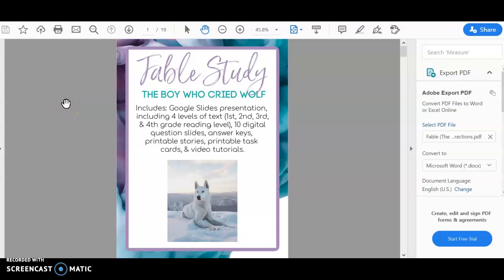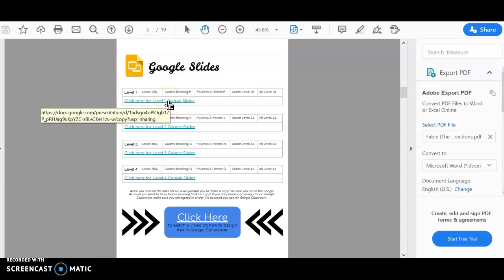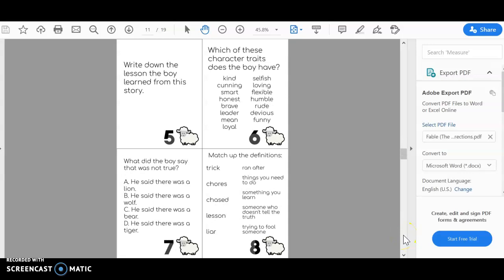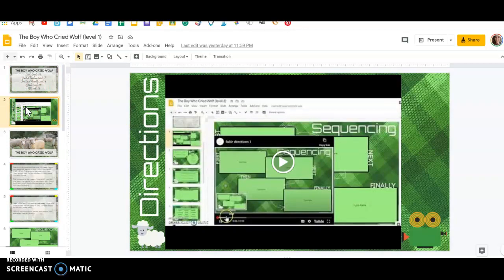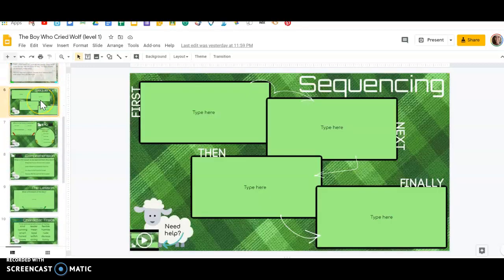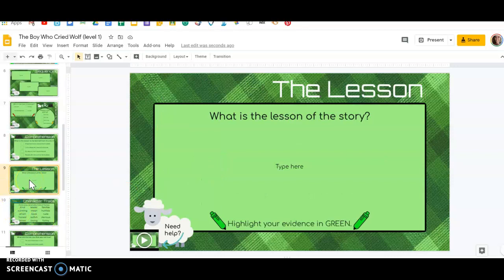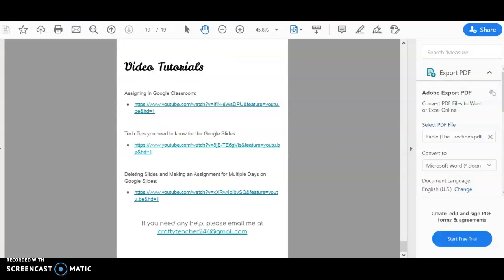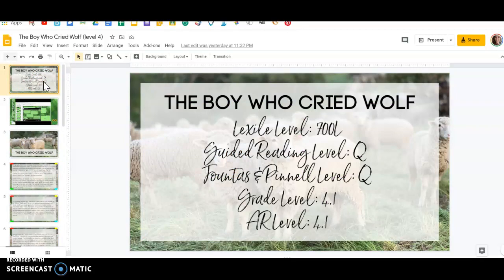The Boy Who Cried Wolf Teacher Preview